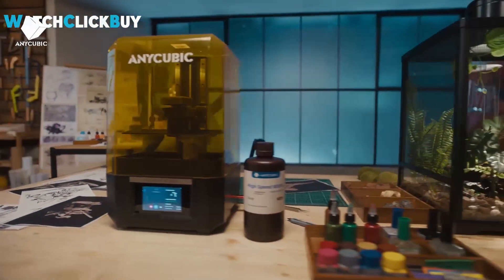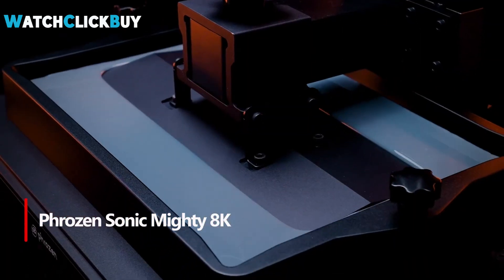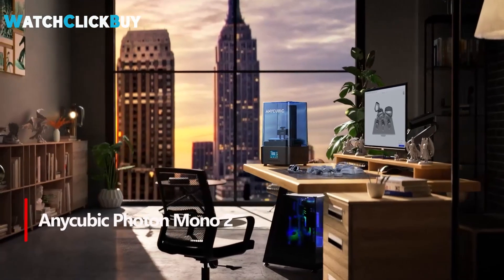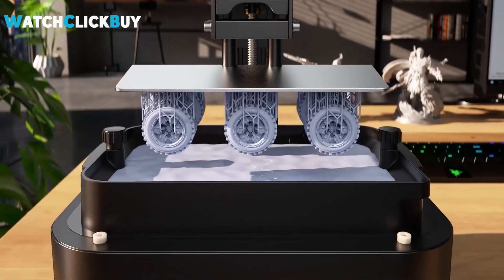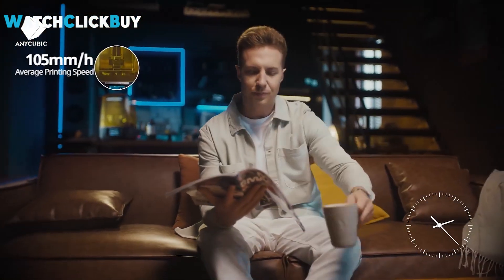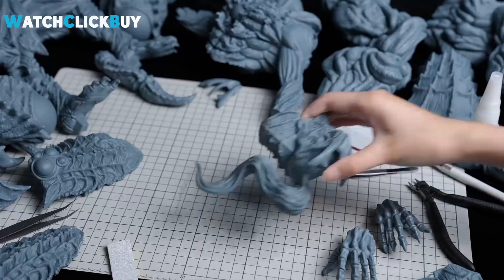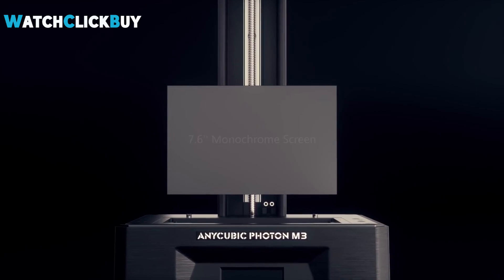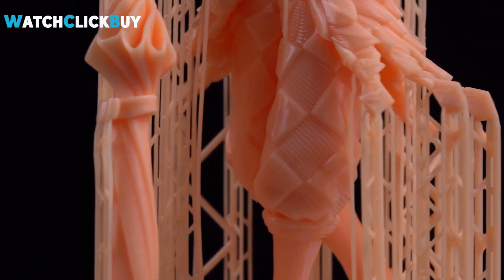Top 5 Resin 3D Printers of 2024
5- Phrozen Sonic Mighty 8K
● Amazon US
● Amazon UK
● Amazon CA

4- Anycubic Photon Mono 2
● Amazon US
● Amazon UK
● Amazon CA

3- Anycubic Photon Mono M5s
● Amazon US
● Amazon UK
● Amazon CA

2- Phrozen Sonic Mega 8K S
● Amazon US
● Amazon UK

1- Anycubic Photon M3
● Amazon US

resin 3d printers 2024,
best resin 3d printers 2024,
3d resin printers 2023,
new resin 3d printers 2023,
2023 best resin 3d printer,
3d resin printer reviews 2023,
3d resin printer 2023,
are resin 3d printers better,
resin 3d printers 2023,
4k resin 3d printer,
best value resin 3d printer,
12k 3d resin printer,
anycubic vs creality resin printer,
3d resin printer reviews,
best 4k resin 3d printer,
best 3d resin printers 2023,
6k resin 3d printer,
8k resin 3d printer,
best 8k resin 3d printer 2023,
best 3d resin printer 2023